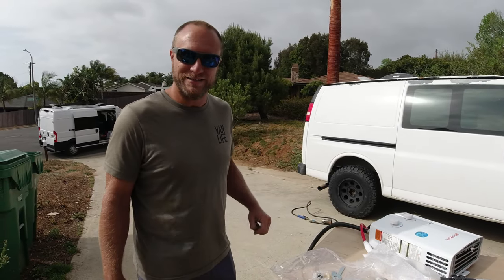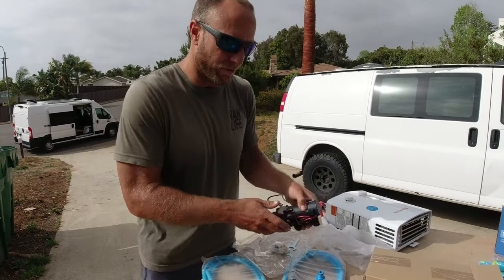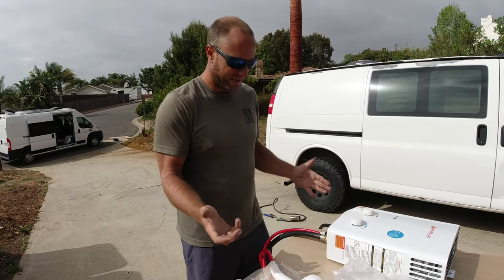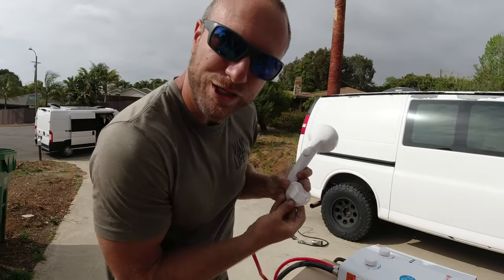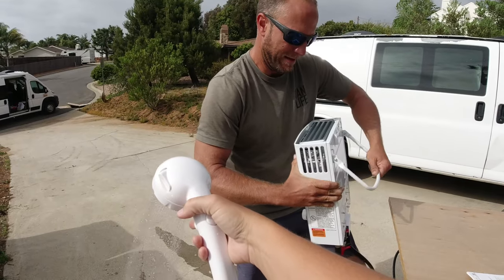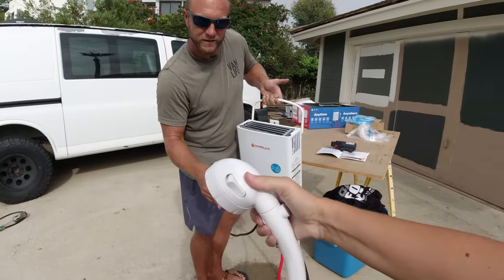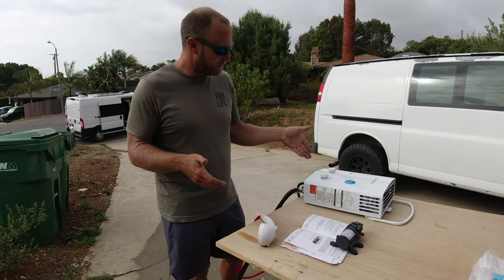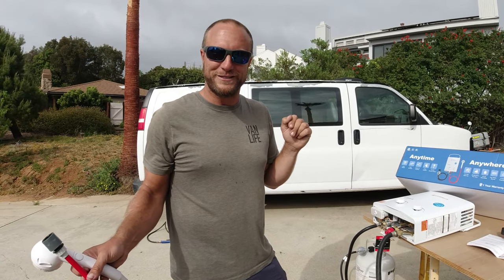Portable Tankless Water Heater - Review for Vanlife, Tiny Living and Camping- This Thing Is Awesome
The Camplux Tankless Portable Instant Hot Water Heater is extremely user-friendly, creates hot water in minutes and can pull from any water source. It comes with a water pump that can pull water into the heater, as well as accepting a hose with water pressure. Utilizing a regular 20 pound propane tank for fuel and DD batteries for the igniter (not included), it is very easy to hook up and use. Could be installed in a van or school bus, tiny home, or even used while camping. If using indoors, be sure to have proper ventilation.

This is the unit we review

Another Portable Tankless Hot Water Heater that we like is made by Gasland.

Cheers!
Greg & Jess